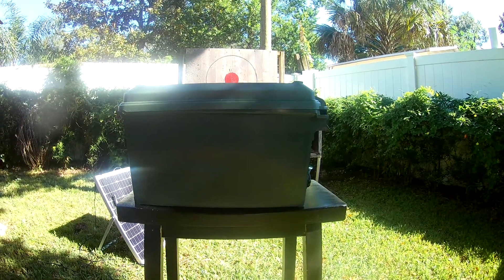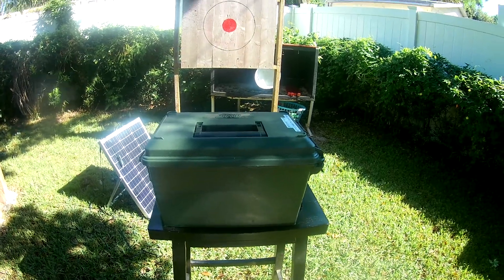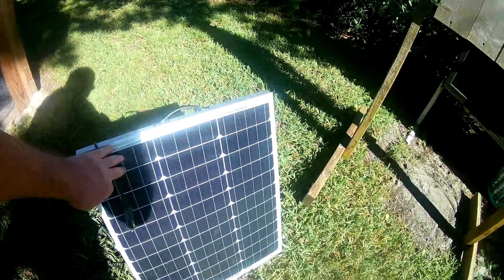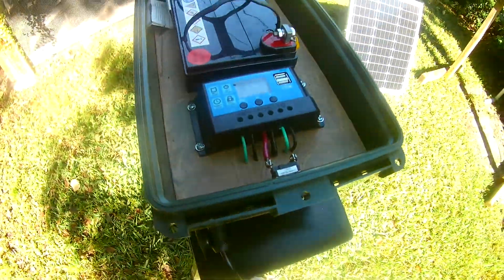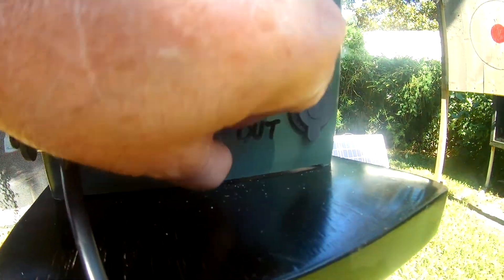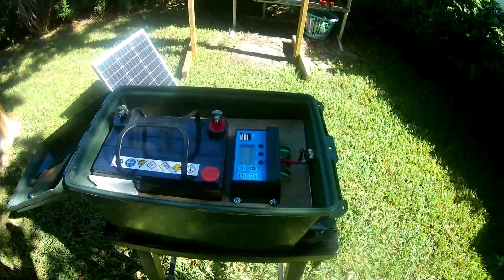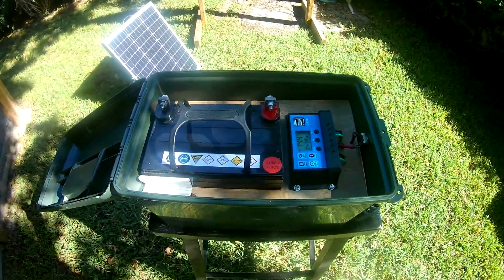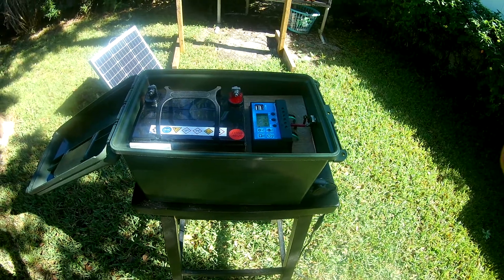Ammo Can Solar Generator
This video shows how simple it is to build a portable solar generator in an ammo can that is easily transportable. An emergency power pack that is great to use during blackouts and outdoor activities.

Total cost for construction the power pack is less than $115.00. Various solar panels that range in price will charge this unit. Panel output should not exceed 10 amps or 100 watts. The price of the panel is not included in the cost of building the pack.

UPDATE: (12/21/21) the prices for the items used to construct this box have increased dramatically since I made this video.

Ammo Can

Charge Controller

Solar Panel